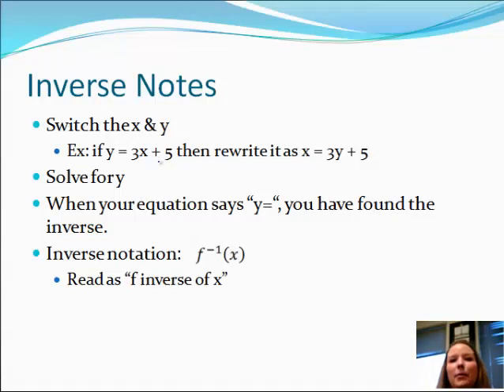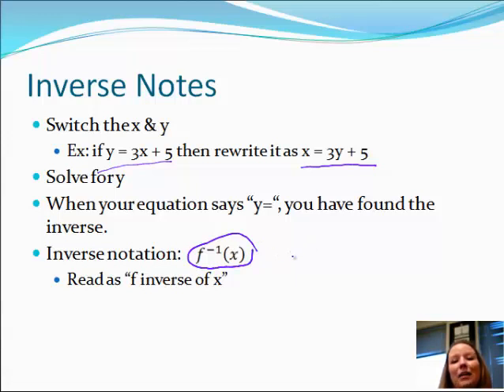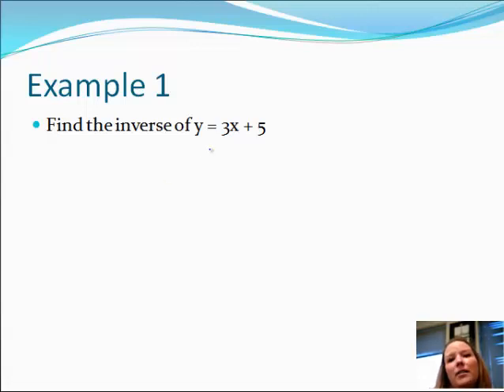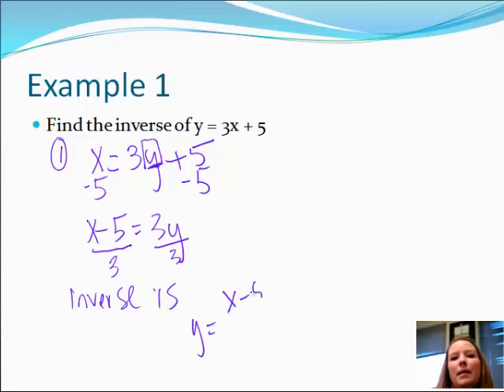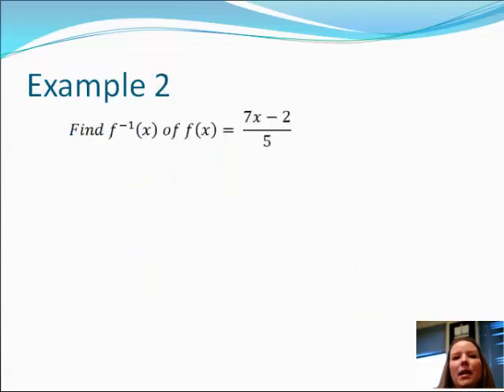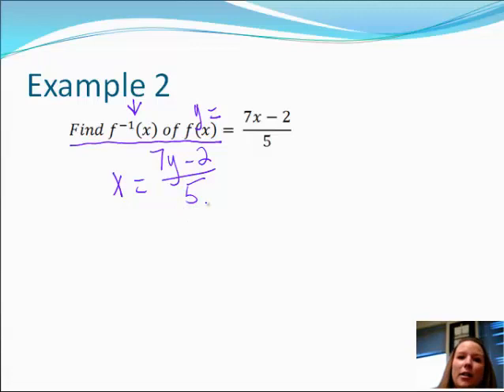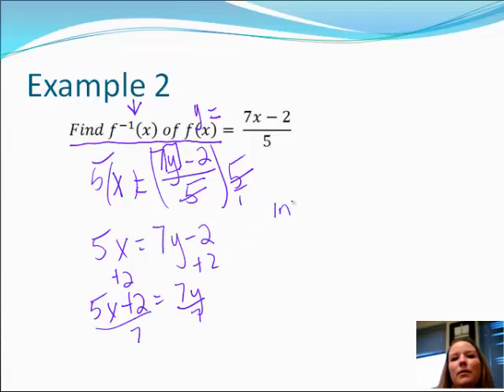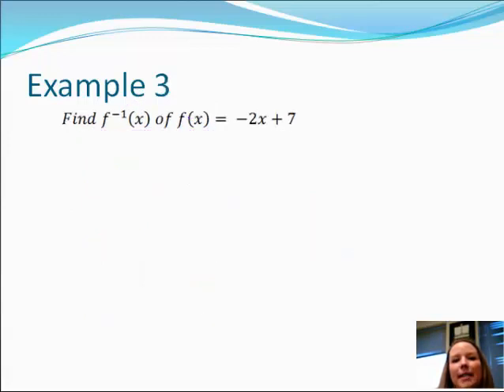9.1 Solving Inverses Algebraically